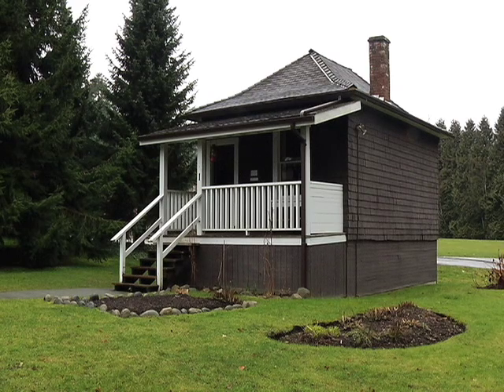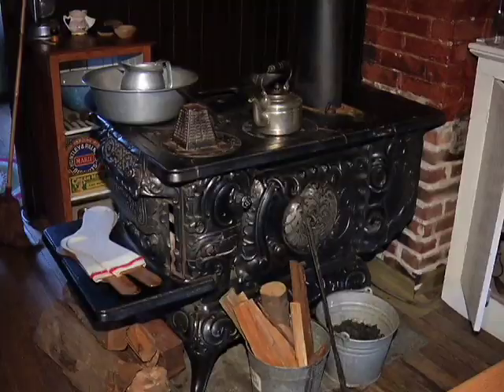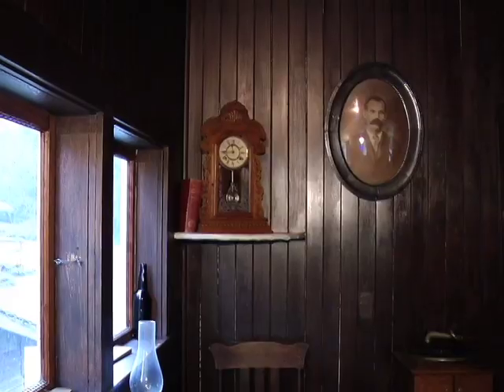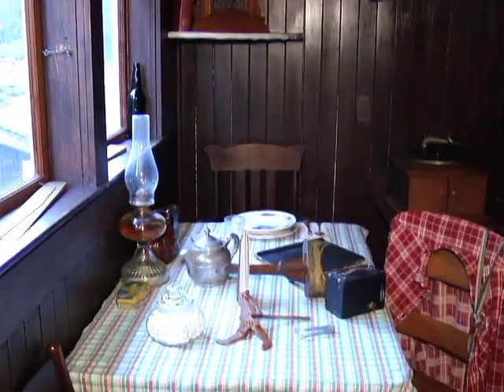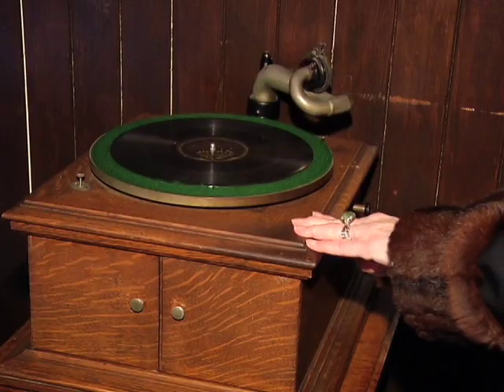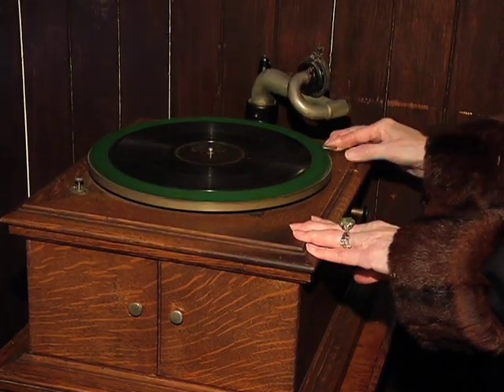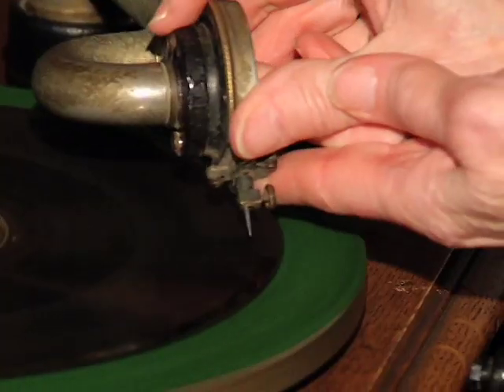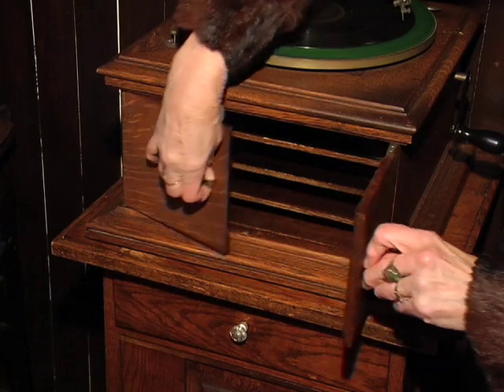Tom Irvine's Cabin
Tom Irvine's bachelor cabin. This heritage building was constructed in 1911 and moved to the museum site in 1975. This building is authentically furnished showing Tom's simple lifestyle. Watch for images of a modified skillet, ceramic shaving mug, and gramophone. As seen on ShawTV Vancouver.